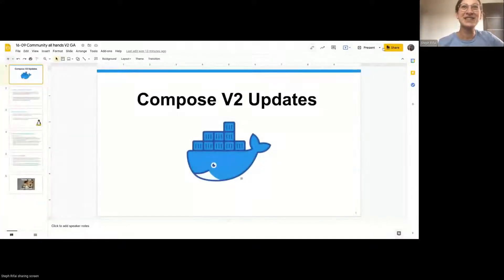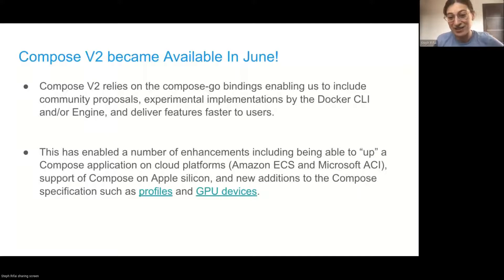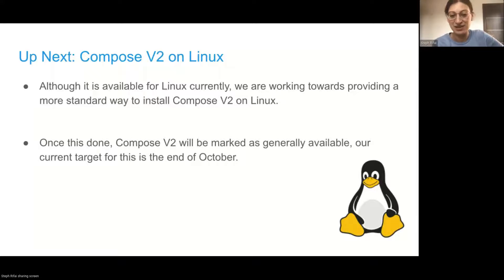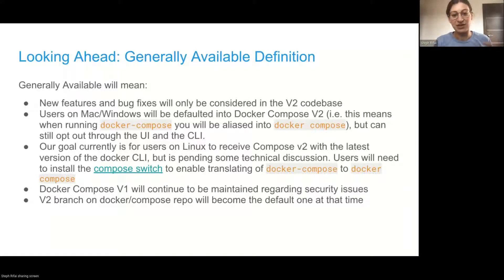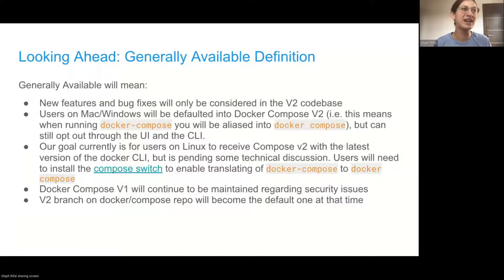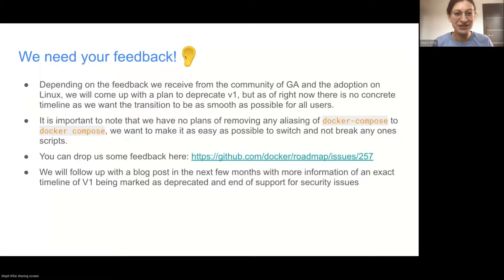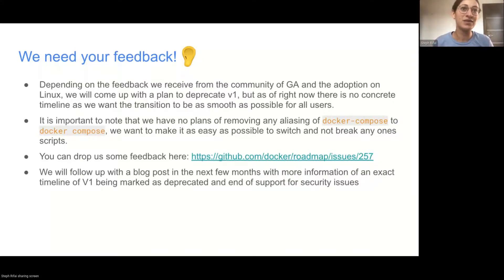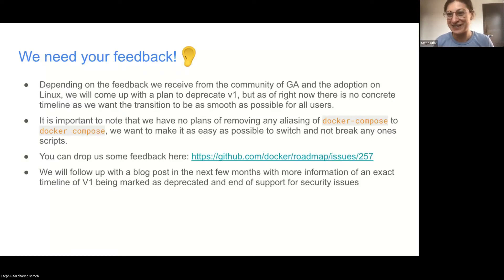Product Update on Docker Compose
Did you miss our Community All Hands? Here is a replay of Product Update on Docker Compose by Stephanie Rifai (@stephrifai).

A first Release Candidate for Compose V2 became available in 3.6! Since then we've released RC2 and looking soon to get to GA.This short talk will talk about our plans to go to GA.